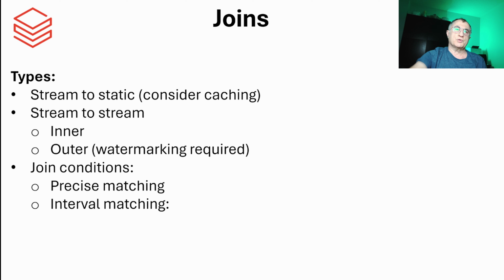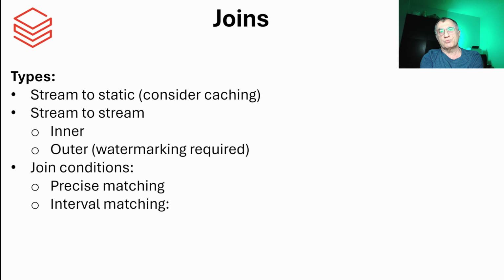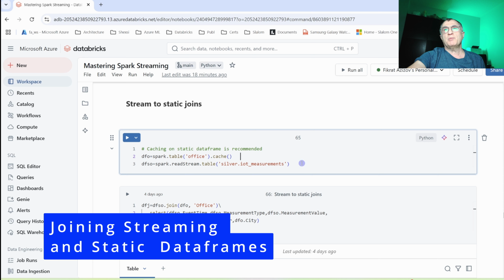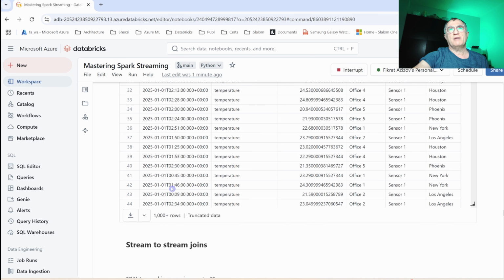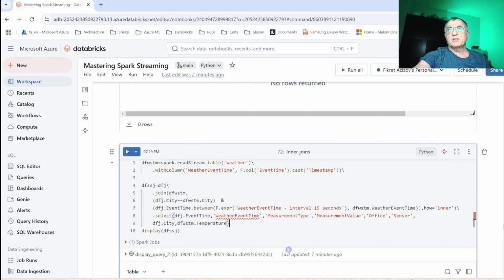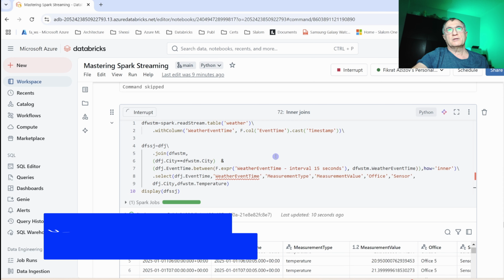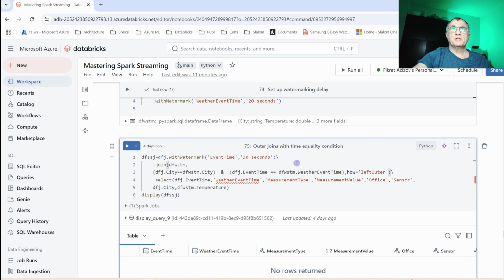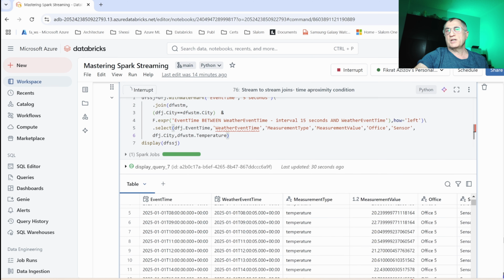6.Streaming Joins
In this end-to-end Databricks tutorial, I explain the fundamentals of Spark Structured Streaming and its usage for building low-latency, real-time analytics solutions. In this video, I explore streaming join transformations.

Chapters:
00:00- Introduction
00:23- Streaming Joins
01:37- Joining streaming and static  Dataframes
02:13-Stream-to-stream joins
03:01-Interval matching with streaming joins
03:51-Using watermarks to handle late-arriving events

Download demo/exercise notebooks from here:
Data engineering with Databricks/SparkStructuredStreaming/Mastering Spark Structured Streaming.dbc